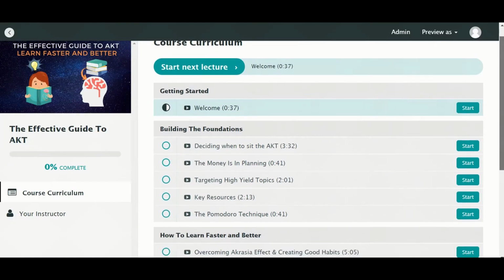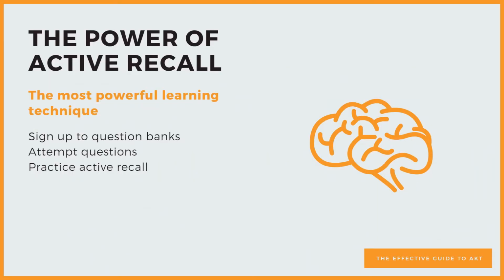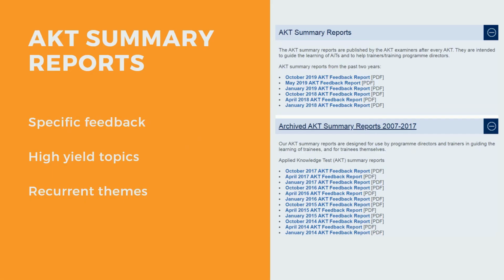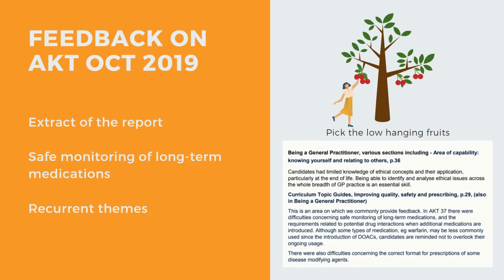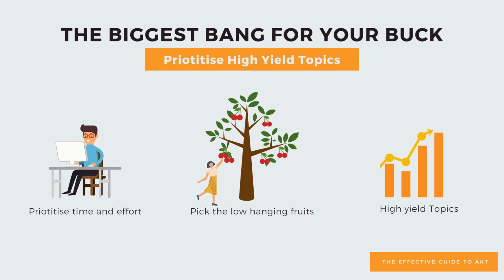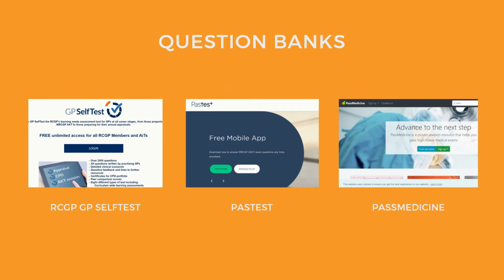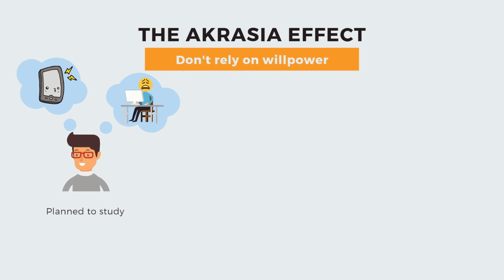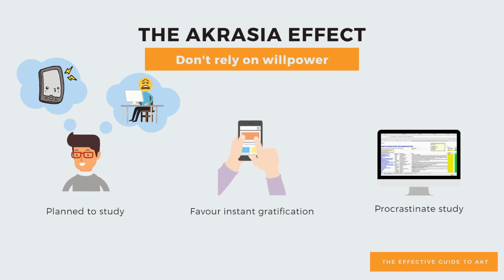MRCGP AKT Made Easy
The Effective Guide to AKT is closed.
BOOK RECOMMENDATIONS for AKT
Oxford Handbook of General Practice
MRCGP AKT: 1001 Questions and Answers
Applied Knowledge Test for the MRCGP: Questions and Answers for the AKT